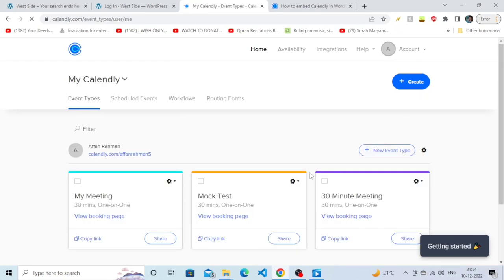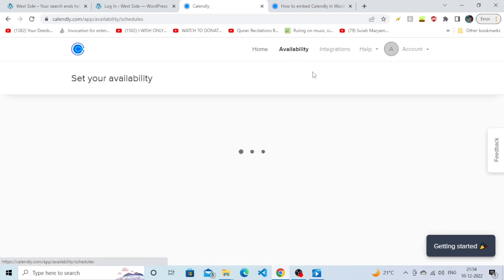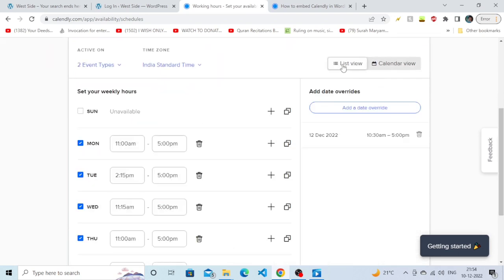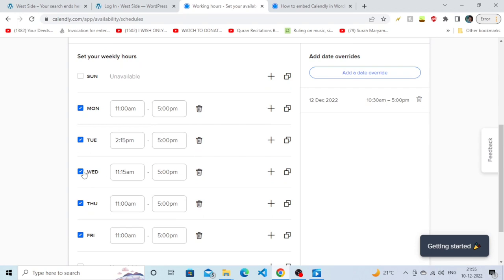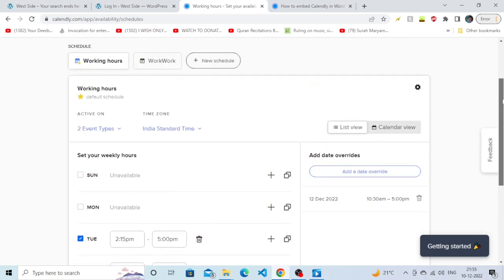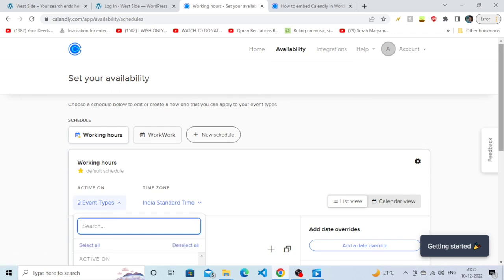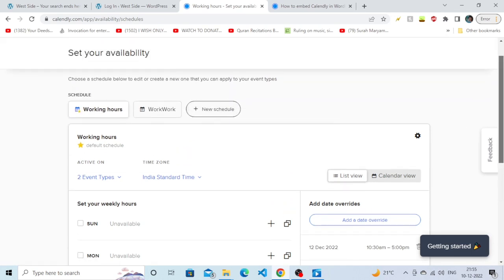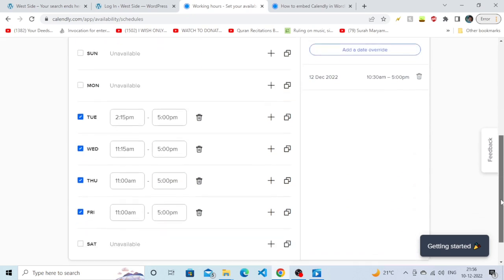How To Block Out Times on Calendly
How To Block Out Times on Calendly. In this video, we're going to show you how to block out times on Calendly. This is a great way to manage your time and make sure that you're able to get all of your work done. By using Calendly, you'll be able to automate your tasks and make sure that you're always available to meet deadlines. In this video, we'll show you how to block out times on Calendly and get everything done! So, if you want to learn How To Block Out Times on Calendly, kindly watch this video till the end!